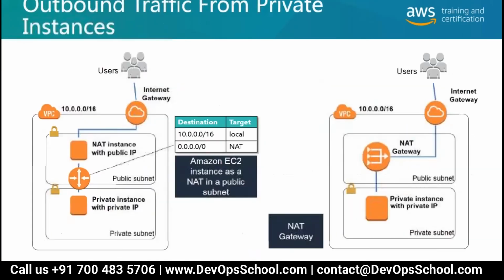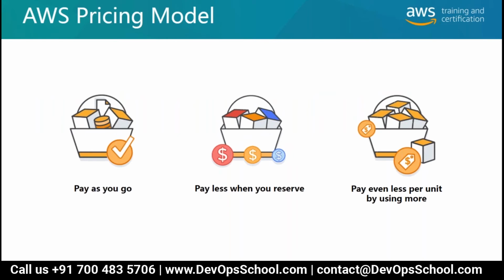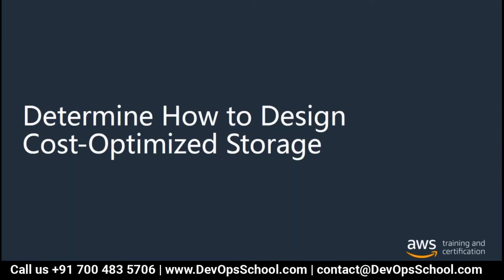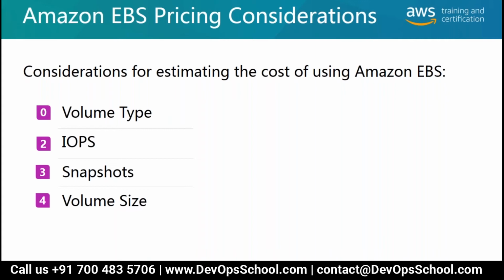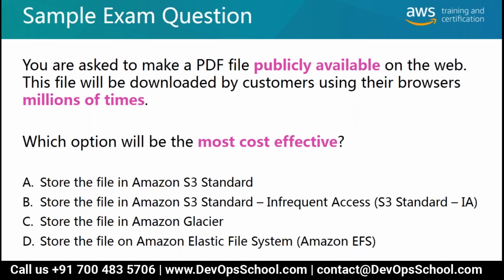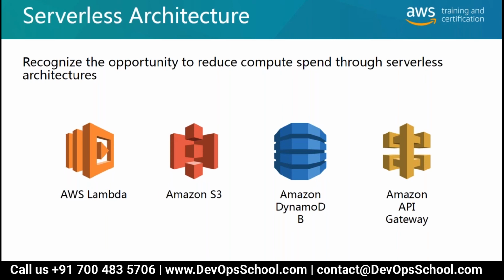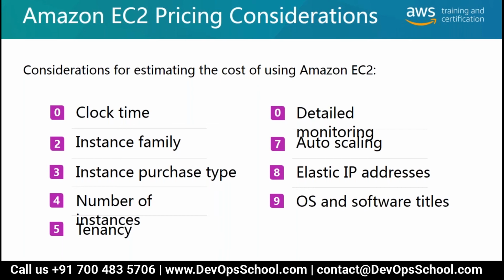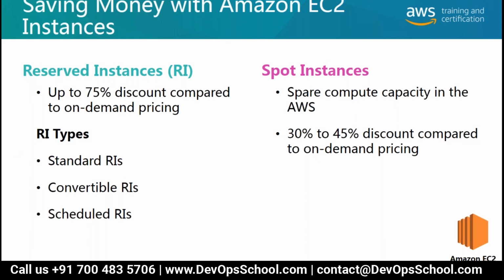Exam Readiness AWS Certified Solutions Architect | Part 7 Out 11